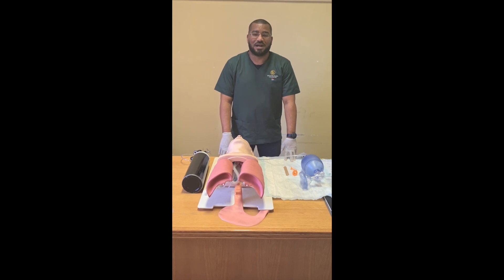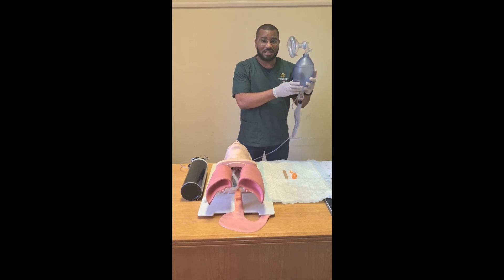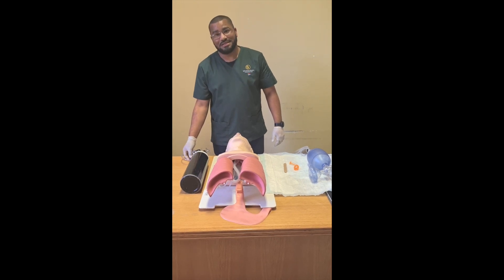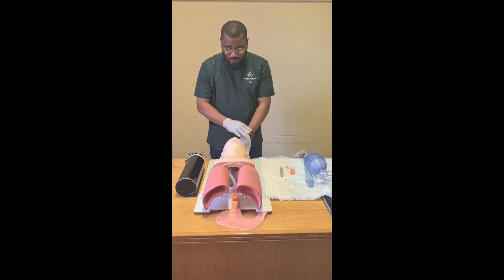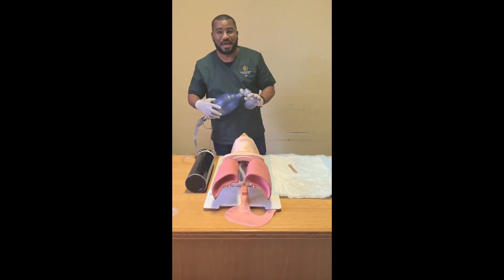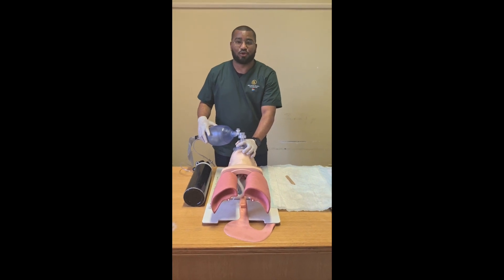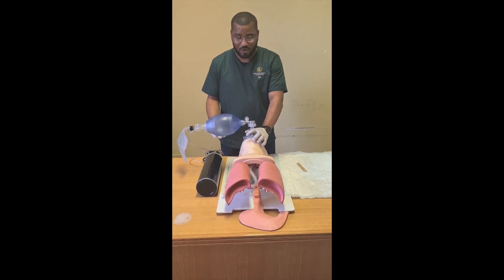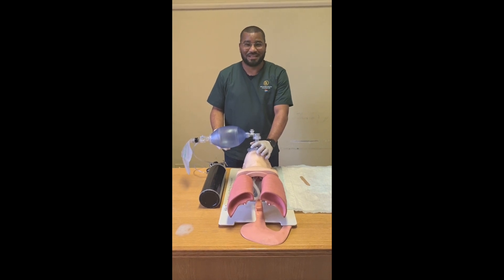Bag and Mask Ventilation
Demonstration of Bag and Mask Ventilation